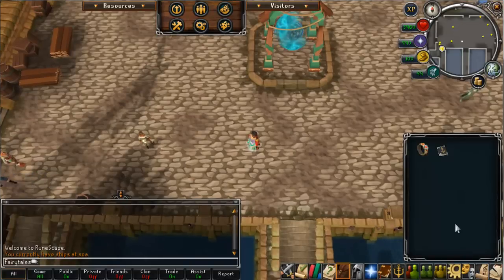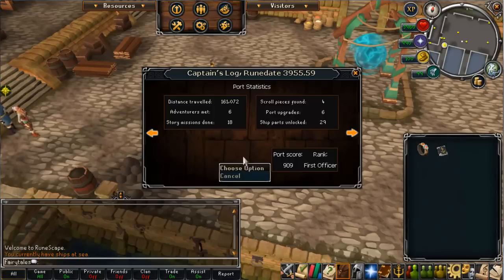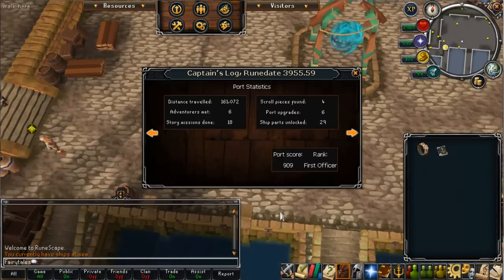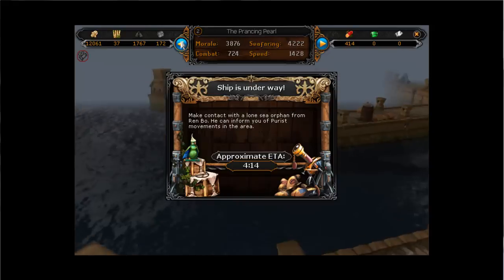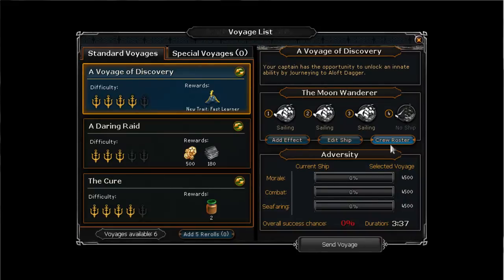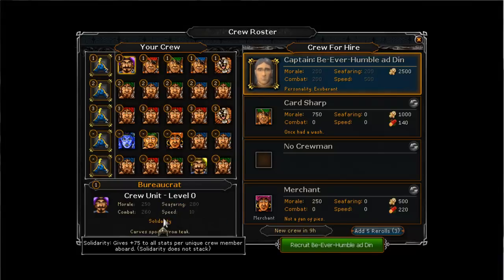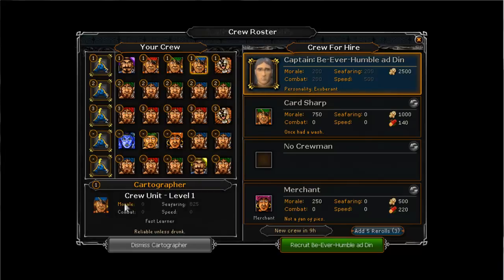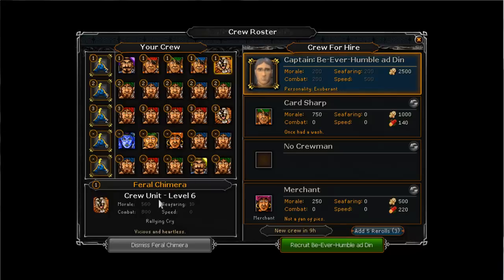Where I'm at with my Player Owned Port - FairytalesRS - Kieren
So I haven't done a video on the player owned ports since the release, and I thought I should show you guys where I'm up to.

I now have a 3rd ship to increase how many voyages I can manage from the scythe region.

Hope you enjoy this small update video.